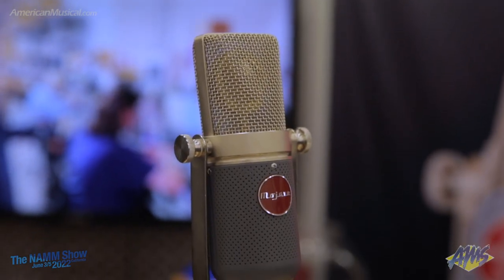NAMM 2022 - Mojave MA-37 - AmericanMusical.com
The Mojave MA-37 – it sounds great – in a different way! The Mojave MA-37 features an EF86 tube, Lundahl transformer and a special capsule built here in California. It features a unique mechanical approach, developed by RCA in the 1930s and adapted by Sony, to achieving a choice between cardioid and omnidirectional polar pattens – an adjustable tuned acoustic chamber.

In keeping with David Royer’s “simple yet elegant” design philosophy, the circuit is based around a single-stage tube amplifier. The hi-pass filter controls are located on the power supply, offering three options: flat (M), 100Hz (V1) and 200Hz (V2).

Retro. Futuristic. Mojave is proud to introduce Technical Grammy Award Winner David Royer’s modern take on a legend – the Sony C-37a. Known for its high headroom and ability to tame brittle high end, it became a workhorse in the 60’s, especially during the golden age of Hollywood recording – the “Wrecking Crew’ era. Studios such as Capitol Records and Sunset Sound acquired multiples, which are still use today. From Leonard Bernstein and the Columbia Symphony Orchestra and VO legend Mel Blanc (the voice of over 400 characters, from Bugs Bunny to Barney Rubble) though producer Daniel Lanois (U2, Peter Gabriel) and current artists, such as Bon Iver, the C-37a remains a ‘secret weapon’ microphone for those in the know. David Royer, who has been a fan of the C-37a for thirty years, has long desired to offer his updated version to the Mojave family – and that time has come. He states, “Sony took a completely different approach than Neumann and AKG, which made the C-37a a completely different animal”.